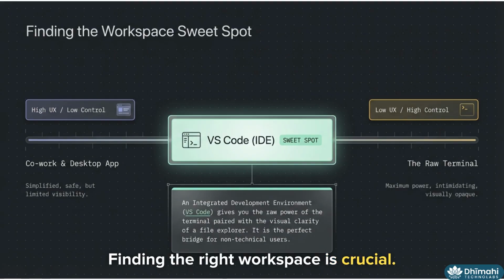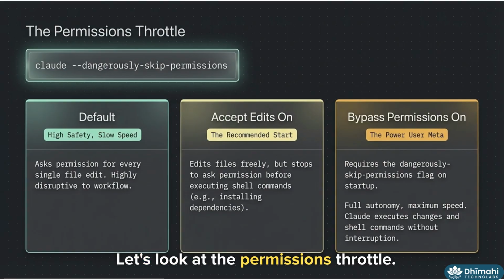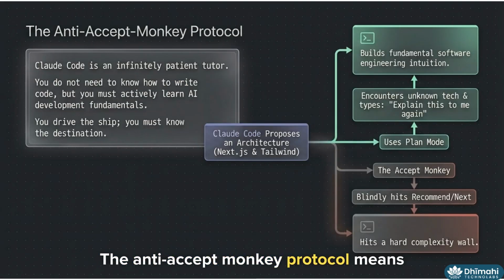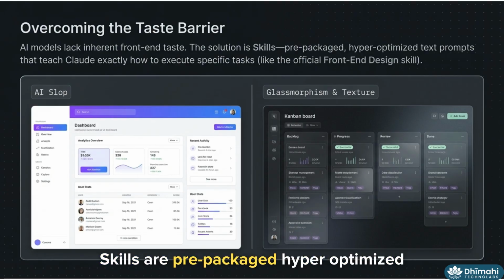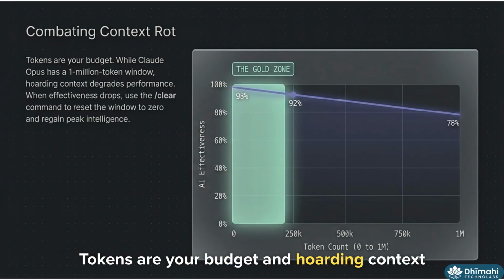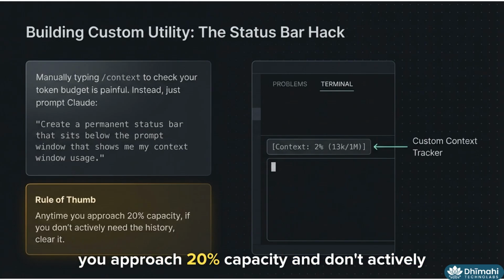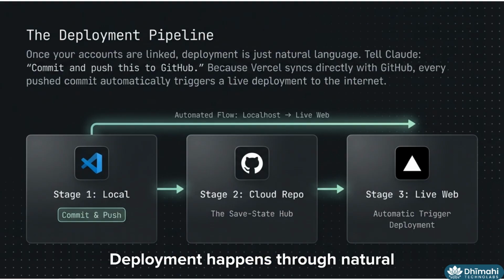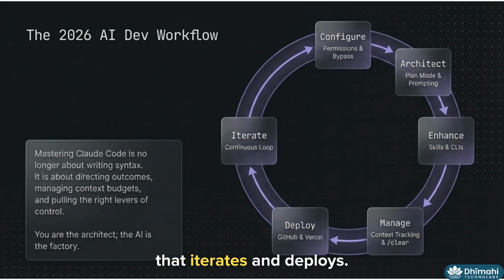How to Master Claude Code in Just 3 Minutes! 🚀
Stop writing code. Start directing it. 👨‍💻

In this video, we break down the Claude Code Mastery Playbook for 2026. Whether you're tired of manual coding or looking to stay ahead in the AI revolution, this guide covers the essential 90% that actually matters for AI development.

From choosing the perfect workspace in VS Code to mastering advanced automation tools like the Playwright CLI, we cover everything you need to know to transition from a manual coder to an AI architect.

Key Topics Covered:
🎯 The Workspace Sweet Spot: Why VS Code is the perfect bridge for AI development.
🚦 The Permissions Throttle: Navigating safety settings for maximum speed.
✍️ Architecting the Perfect Prompt: Using expert questions and visual scaffolding.
🐒 The Anti-Accept Monkey Protocol: Building your intuition instead of blindly accepting code.
🎨 Overcoming the Taste Barrier: Using pre-packaged "Skills" for high-quality UI design.
📉 Combating Context Rot: How to manage your token budget like a pro.
🚢 The New Automation Meta: Using CLI tools and automated deployment pipelines.

Timestamps:
[00:05] - Introduction to Claude Code Mastery
[00:14] - Finding the Workspace Sweet Spot (VS Code)
[00:29] - Understanding the Permissions Throttle
[00:48] - Architecting the Perfect Prompt
[01:04] - The Anti-Accept Monkey Protocol
[01:17] - Overcoming the Taste Barrier with Skills
[01:33] - Managing Skills & Invocations
[01:47] - Combating Context Rot & Token Budgets
[02:03] - Building Custom Utilities (The Status Bar Hack)
[02:18] - The New Automation Meta (CLI Tools)
[02:33] - The Deployment Pipeline (Github & Vercel)
[02:47] - Summary: The 2026 AI Dev Workflow

Resources:

Visit Dhimahi Technohabs for more insights.
Book a free consulting call via the QR code in the video!